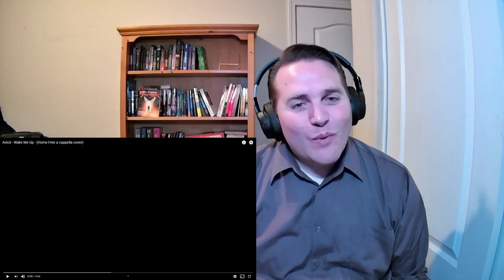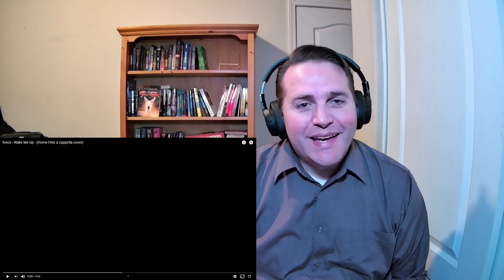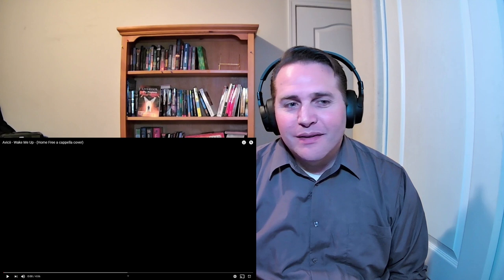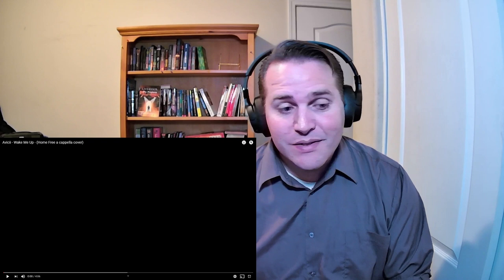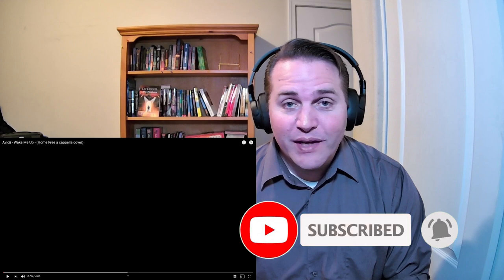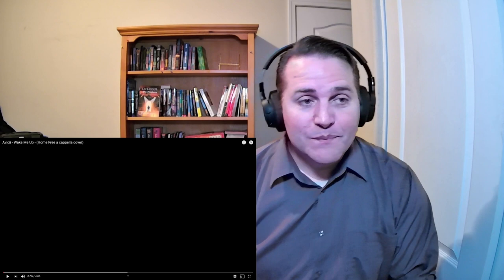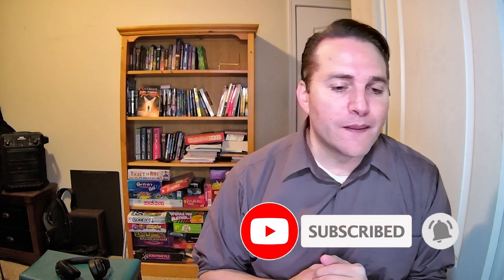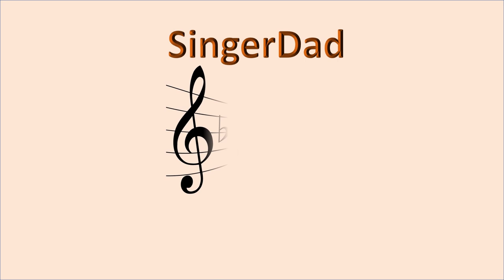Classical Singer First Time Reaction- Home Free | Wake Me Up. Awesome Cover!! Tim Rumbles!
My name is Josh. Subtitles:21 languages. Home Free have an incredible sound and their harmonies are pitch perfect precision. I loved this rendition. Austin and Rob brought it and Tim shook the floor with his low notes toward the end. I can't wait to react to more of their performances!

Please also put your suggestions for pop/rock/r&b/alternative vocal powerhouses for me to react to. I am open to reacting to videos from Pentatonix, Voice Play, Home Free, Voctave or similar, if I haven't seen them as well. More Dimash and other unique talents also, please.